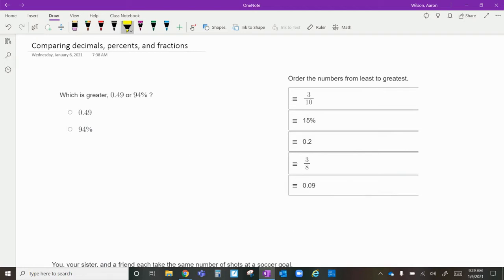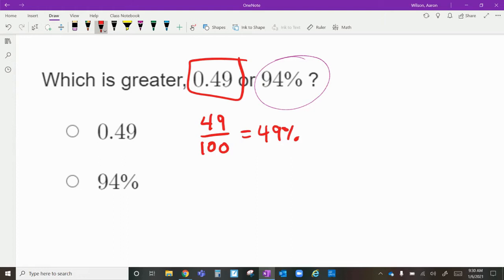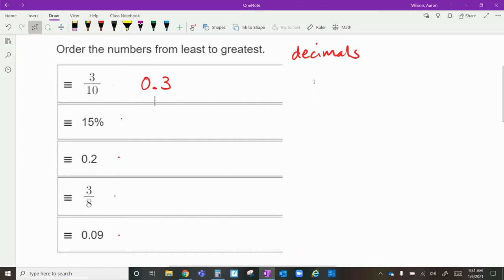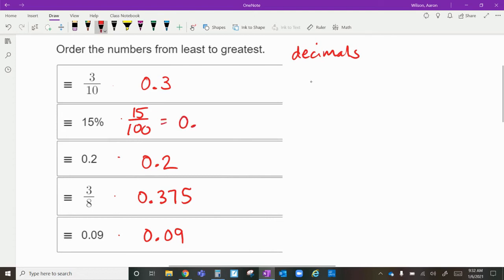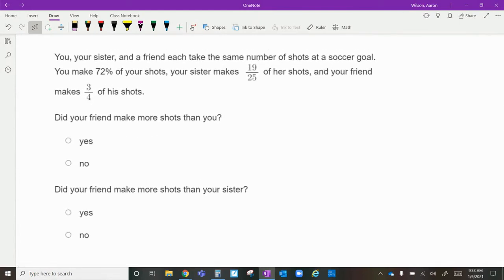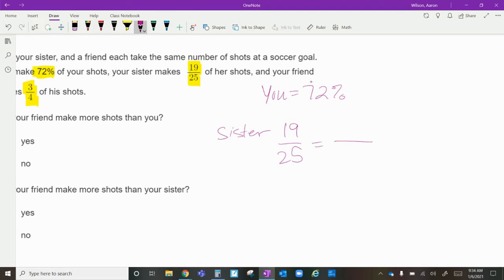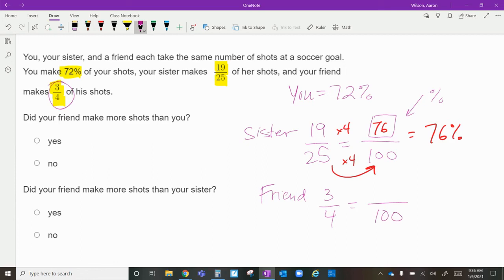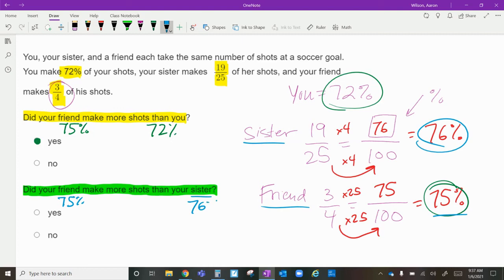How to compare decimals, fractions, and percentages?